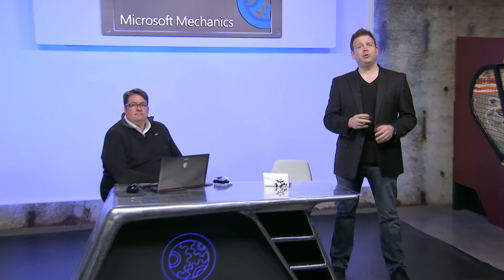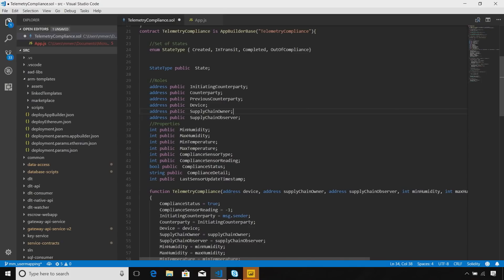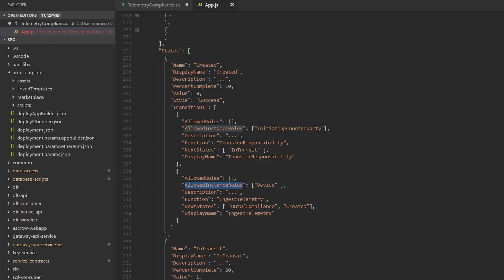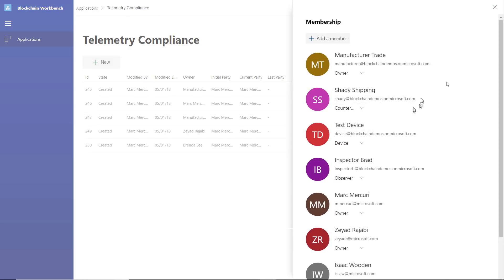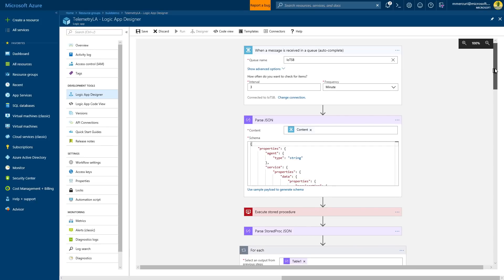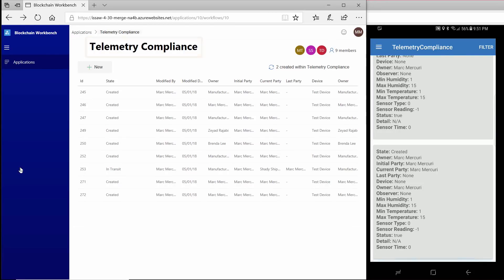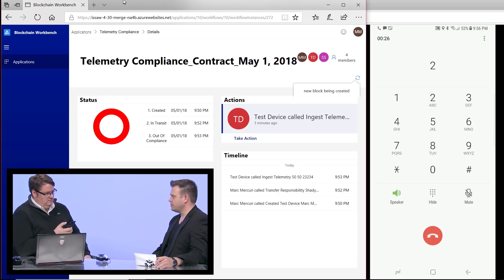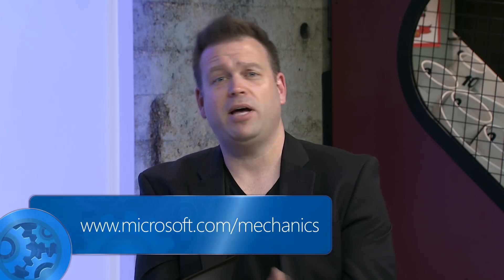Building apps and smart contracts with the Azure Blockchain Workbench – Part II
Build blockchain apps using the app environment in Azure Blockchain Workbench. Generate an application that uses your blockchain of choice to drive greater accountability in just about any multi-party process like a supply chain and more.

Explore how you can build a Smart Contract and bring that into the Azure Blockchain Workbench, how you can have IoT devices send data to your apps, and how you can even query individualized events that are happening in the blockchain.